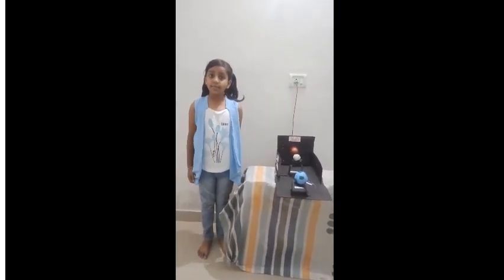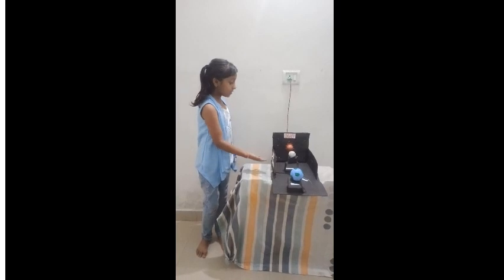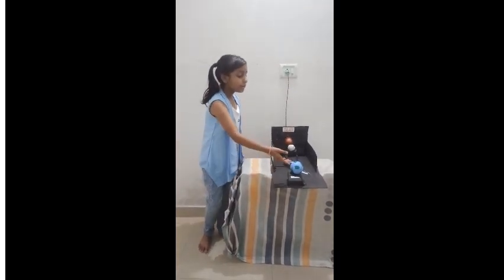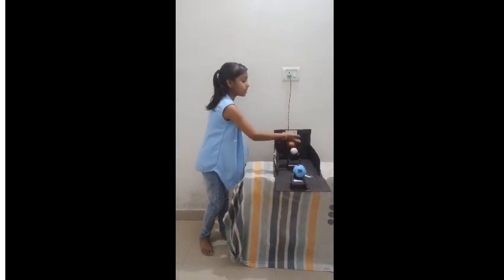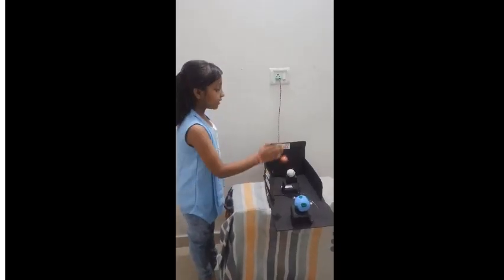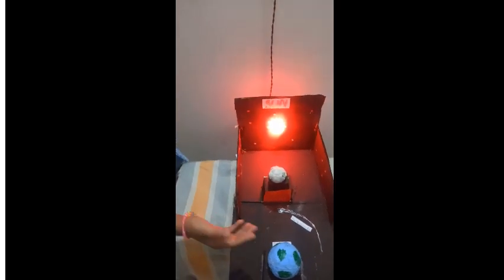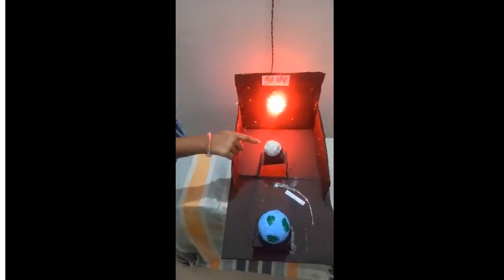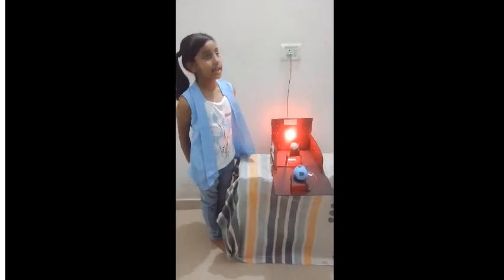Anika III B Science with fun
Science is fun # Solar Eclipse # Use of Waste material, cardboard, tissue paper, bulbs and stars